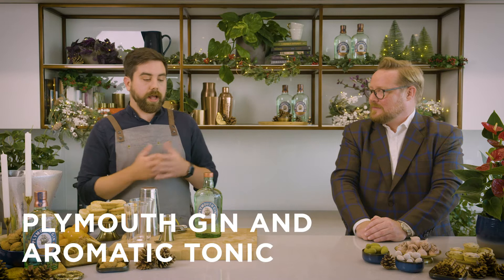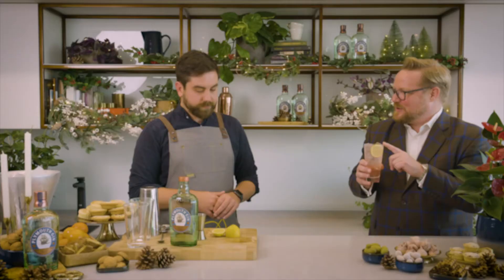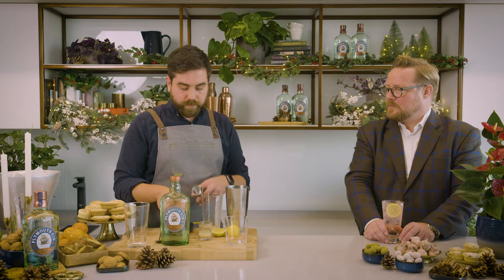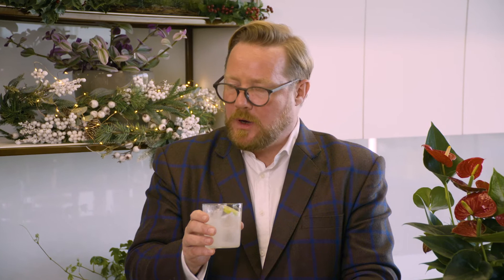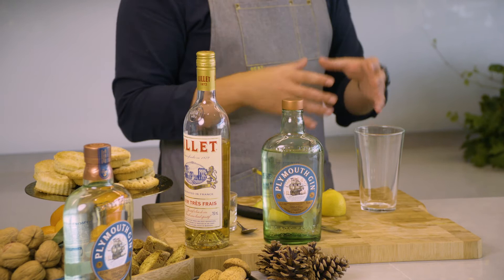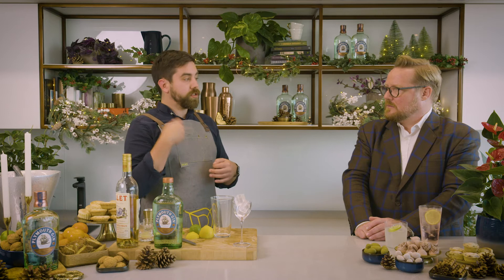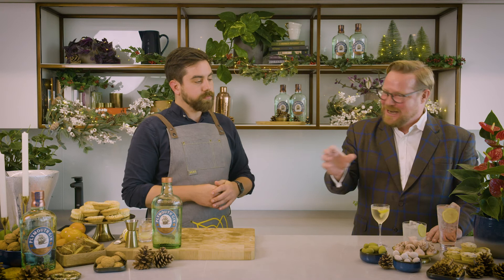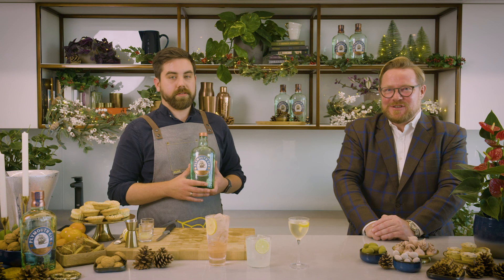Christmas Cocktails Masterclass with Plymouth Gin (No live chat available)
This video is part of the Pernod Ricard UK Christmas masterclass programme. No live chat is available during this video as it is a pre-record.

Please consume responsibly and have a very Happy Christmas and New Year.